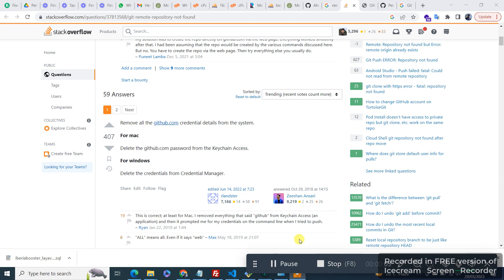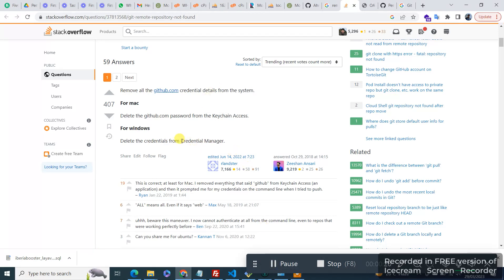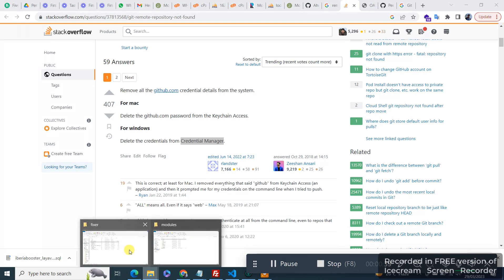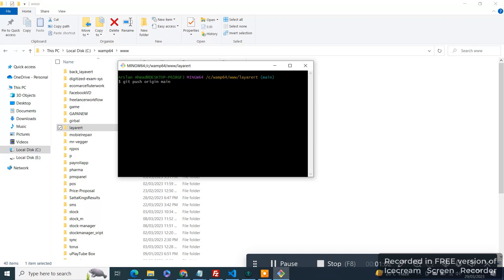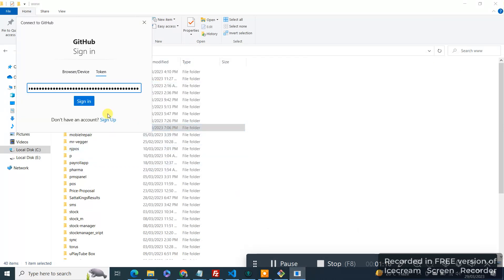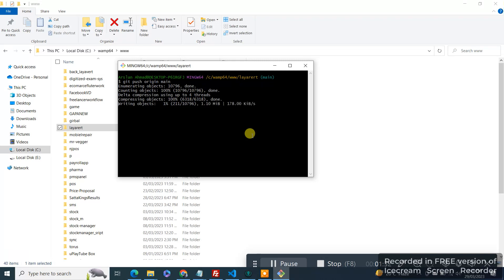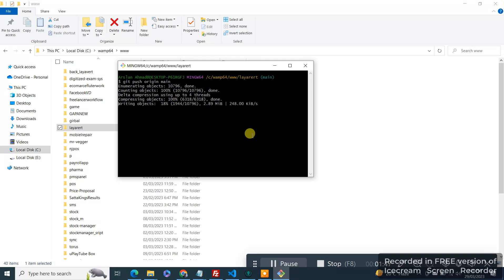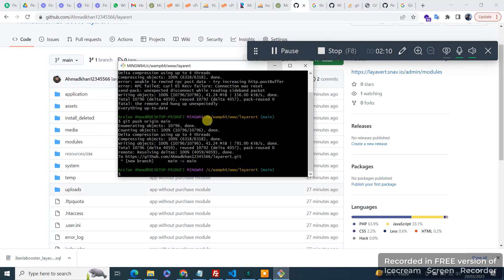Git - remote: Repository not found